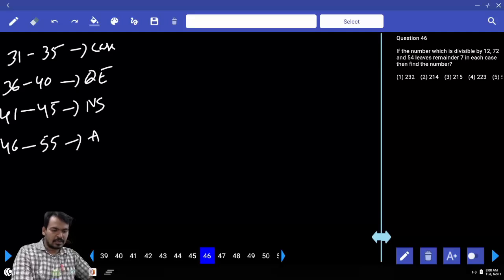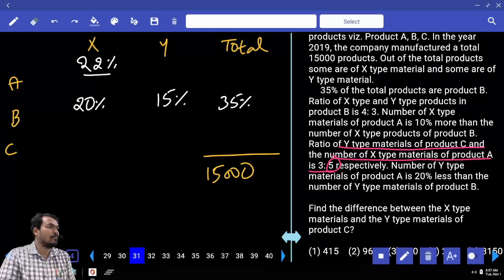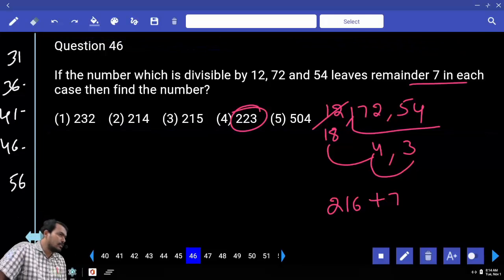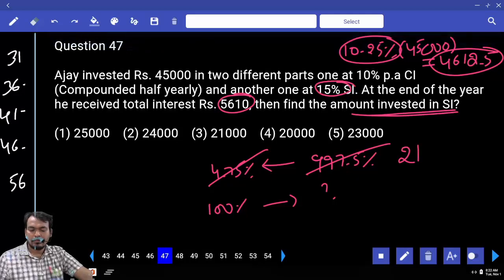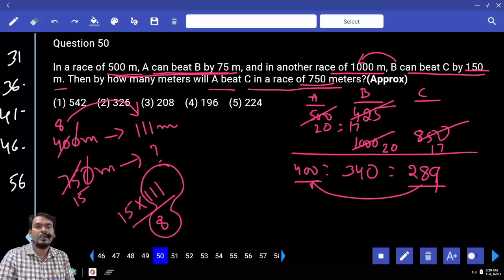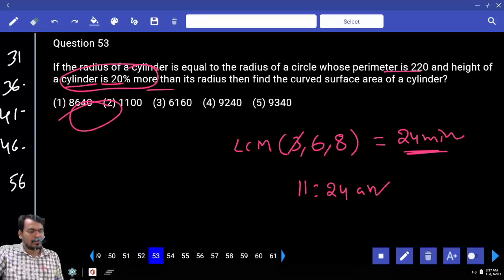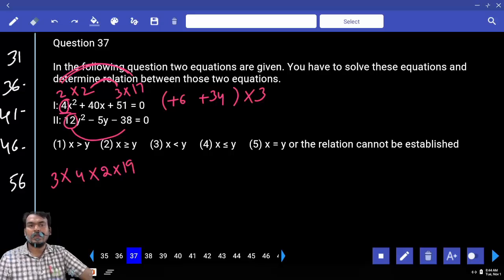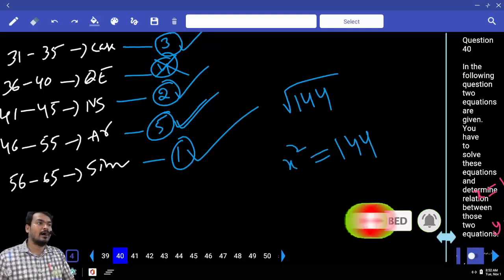SBI CLERK 2022 PRELIMS MOCK TEST NO-295 | NUMERICAL ABILITY PRACTICE SET WITH SHORT TRICKS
About Video:
Master numerical ability for the SBI Clerk exam with comprehensive practice sets featuring important questions and previous year papers, ensuring thorough preparation and confidence on test day.